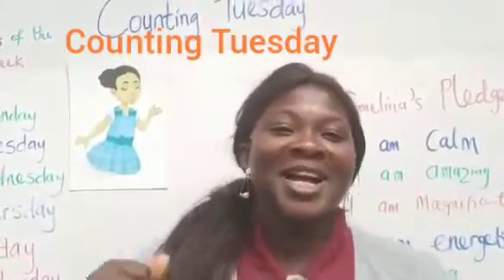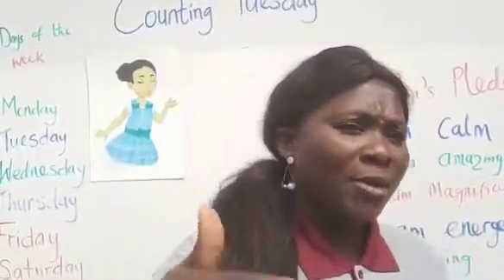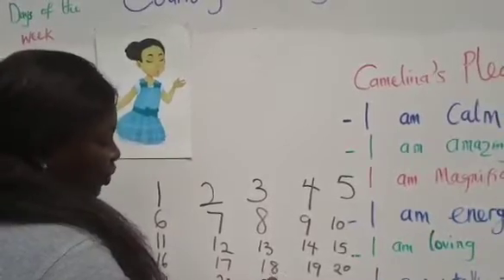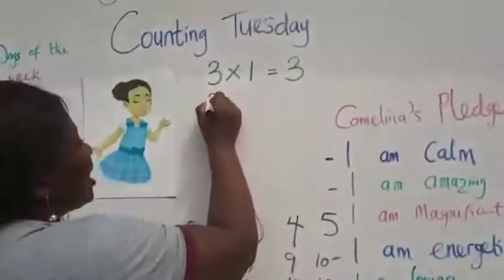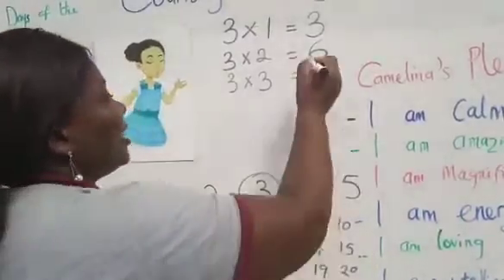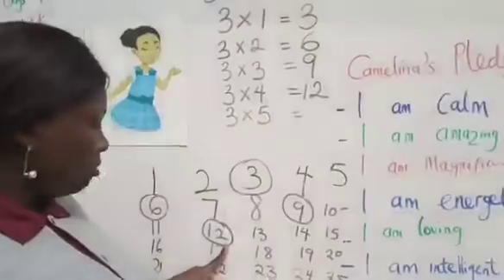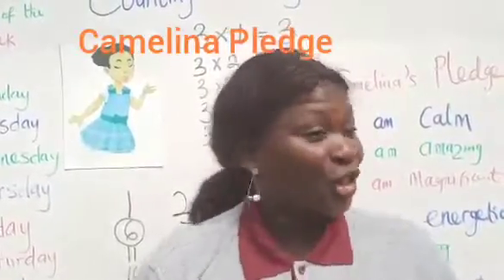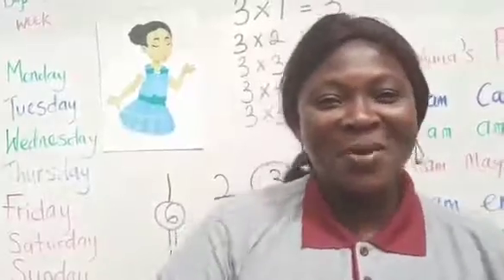Multiples of 3..Mental Math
At Camelina, we build brilliant children by fostering reading, critical thinking and numeracy.